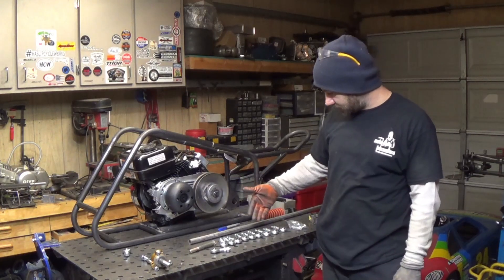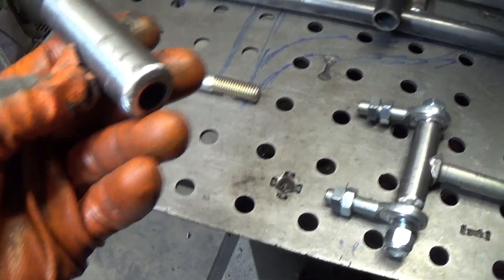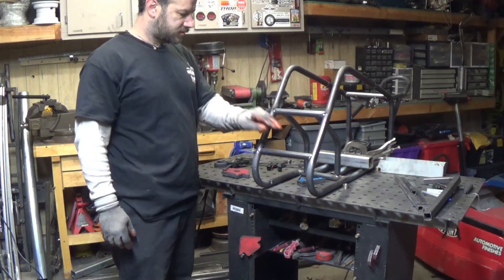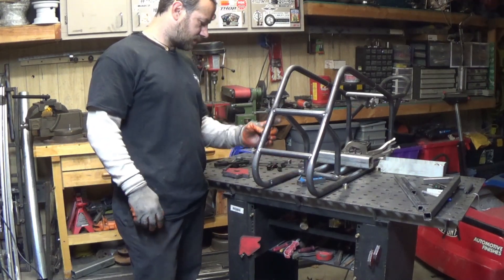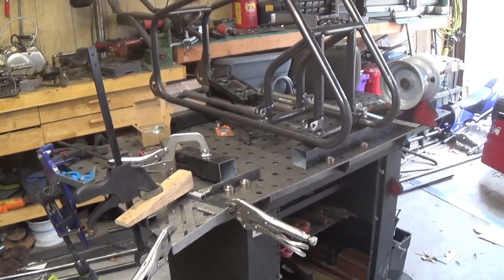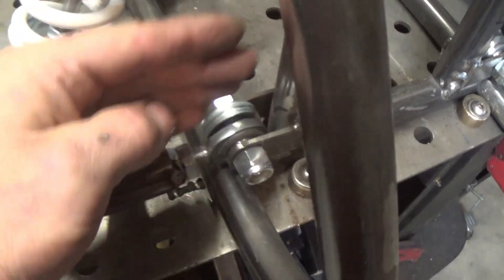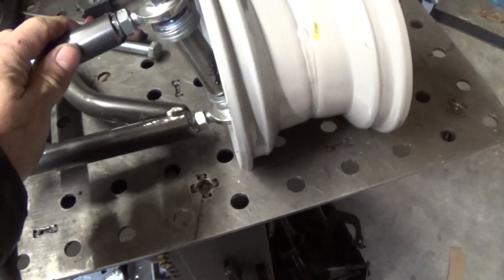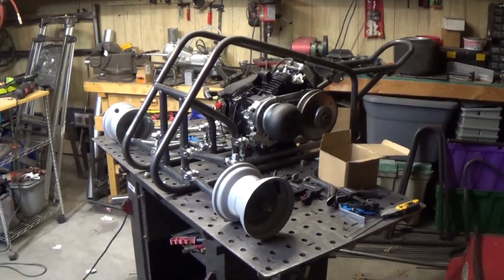ALMOST a roller! Front suspension driftquad part 5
In this video i start on the front suspension. I'm still working out geometry of the king pin angle and the a arm setup.